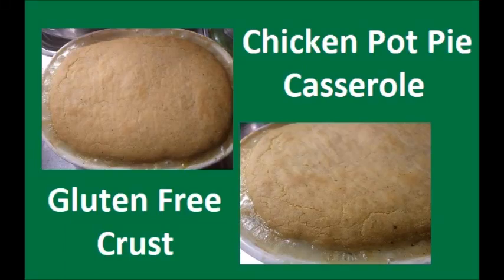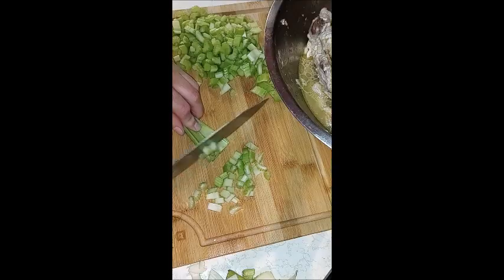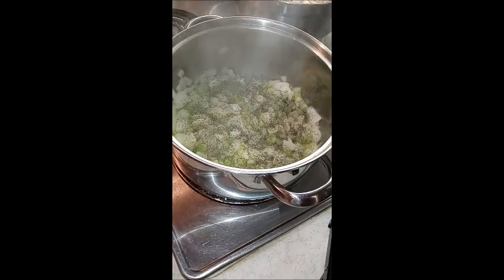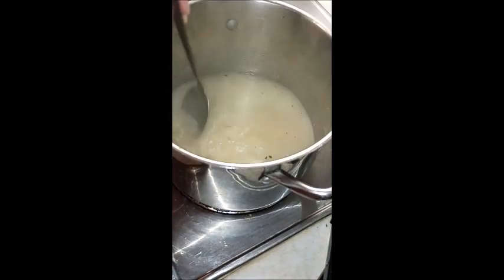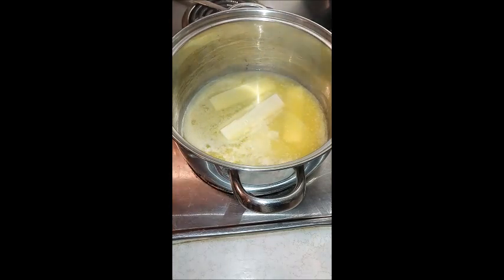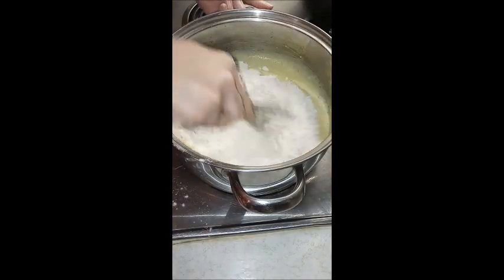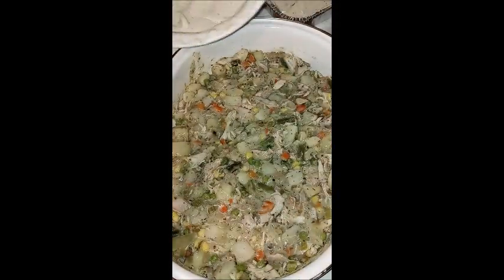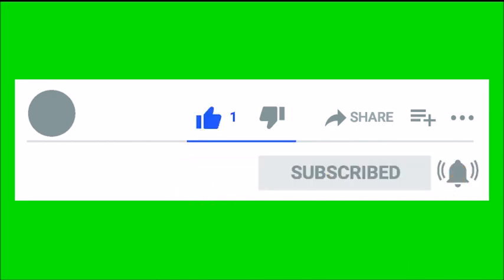Gluten Free | Chicken Pot Pie Casserole | freezer meal | Saving bones and broth for future use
We had a family gathering before Christmas and everyone brought food to share. I decided on making a gluten free chicken pot pie casserole that most everyone there could eat. I have been making this recipe for about a year and a half now. It freezes beautifully and everyone enjoys it. I one and a half times the gravy and pourable crust per recipe. I have doubled the gravy and the crust in the past. Just depends on personal preference. I also do not do the exact spices as the recipe. I like to use a poultry seasoning, salt, pepper and parsley. My preferred gluten free flour blend is by King Arthur.
The day before I cooked the chickens in my electric roasting pan. I seasoned them with poultry seasoning, salt and pepper. I added water and let them cook. Once cooked I pulled the chicken and and put it into a stainless steel bowl to cool. While it cooled I prepared the rest of my vegetables. Par-cooked the potatoes and mixed vegetables. I cooked the onions and celery in butter and added my herbs and spices. I then made my gravy. I mixed all the filling up and put it into the fridge over night. In the morning I made the pourable topping. I used my roasting pan so that I would have plenty of room for it to cook and for easier transportation. Once it was all cooked I covered with foil and wrapped it in a beach towel and placed it into a heavy duty box. It all stayed warm and ready for everyone to eat when we arrived.